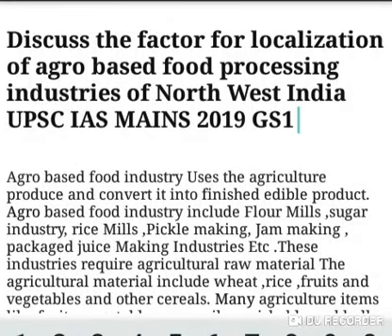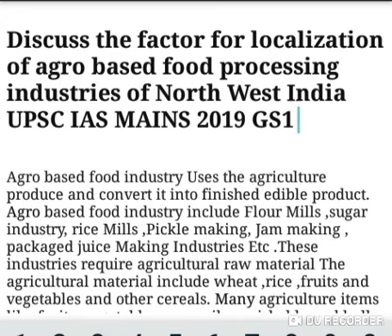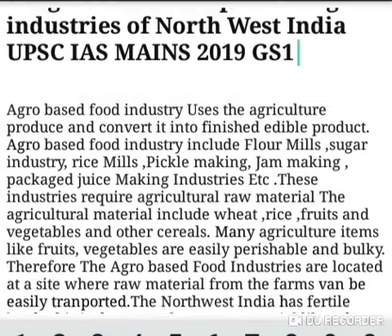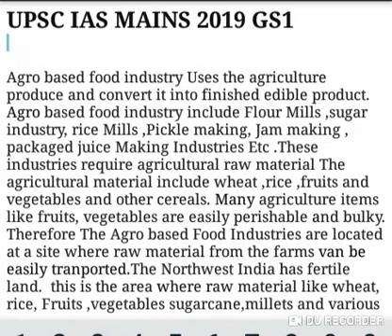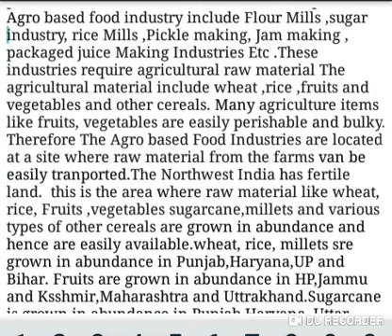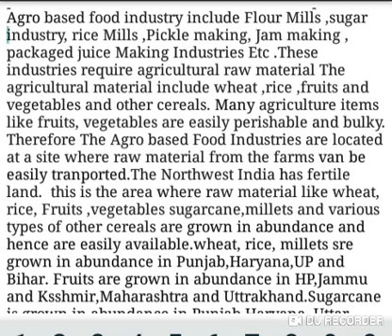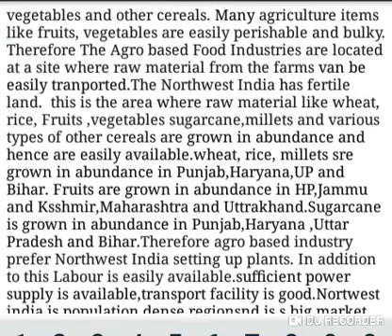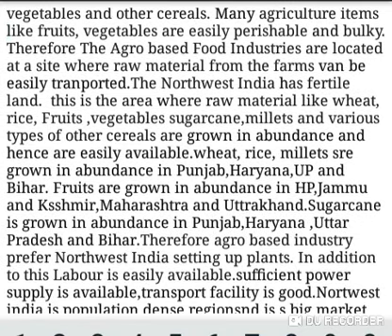CSE Mains 2019:Discuss the factor for localization of agro based food processing industry Northwe..